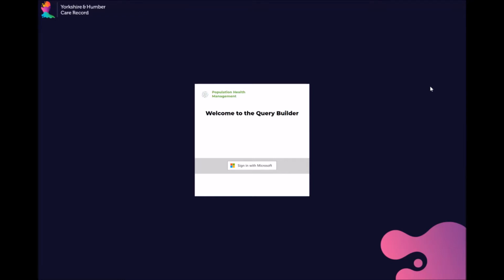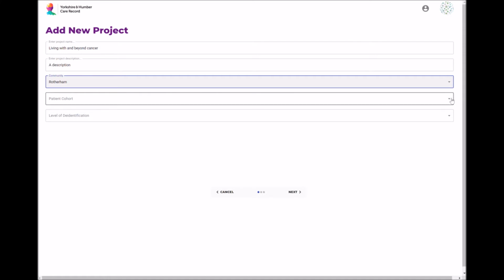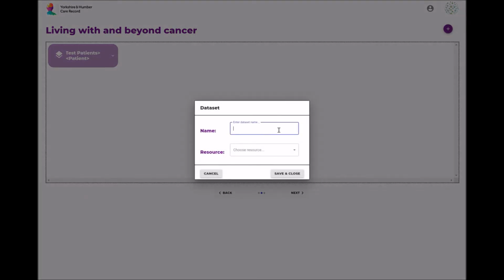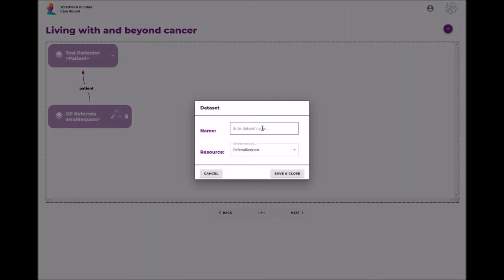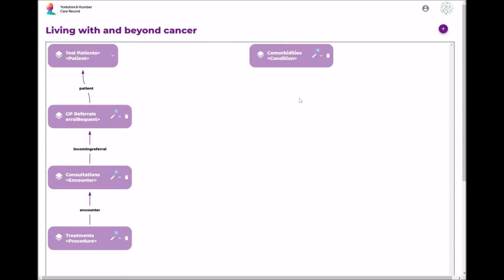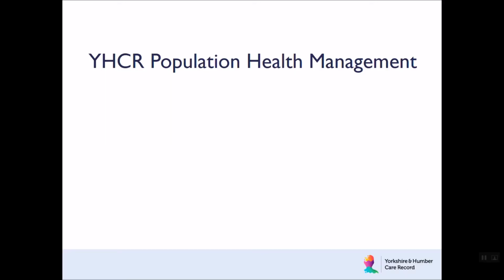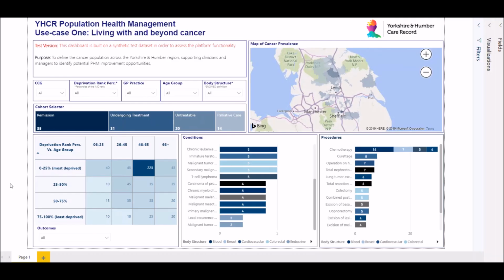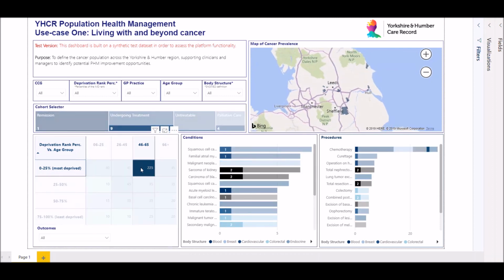Demonstration of the Yorkshire and Humber Care Record Population Health Management Platform